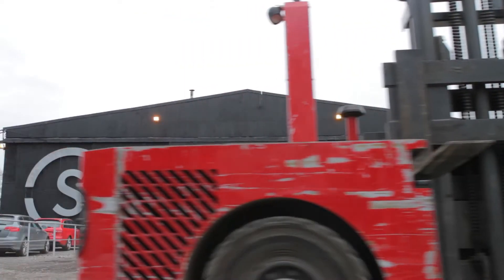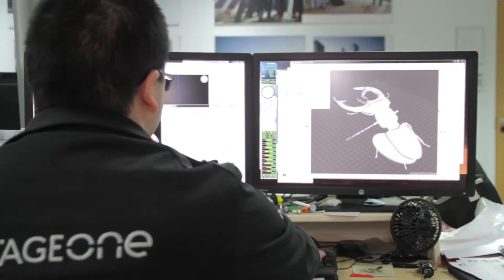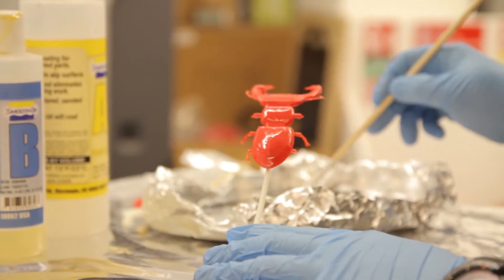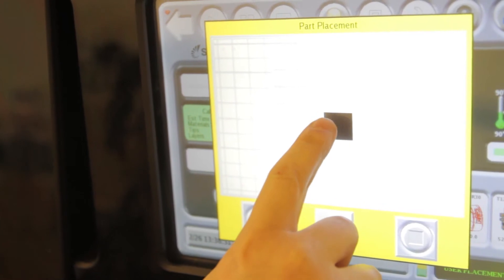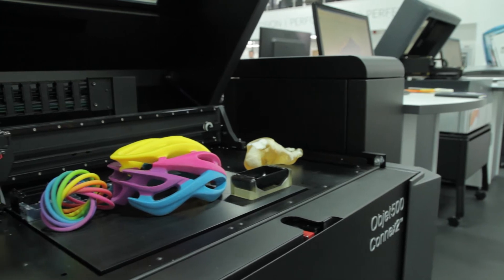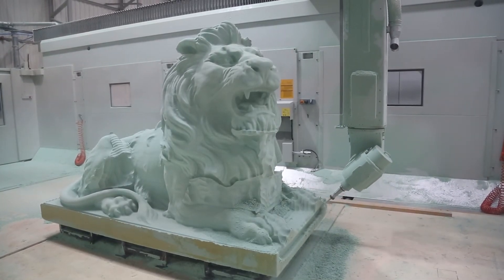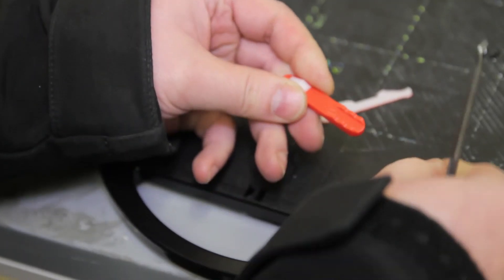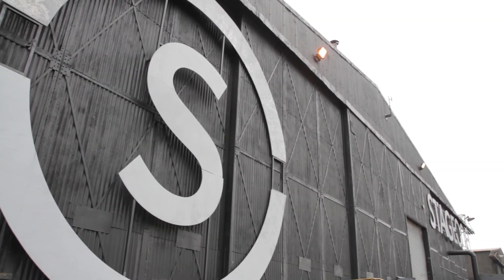Stage One - Imagination turned into a reality with SYS 3D Printers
See how Stage One have benefitted from their Fortus production system, find out more by visiting